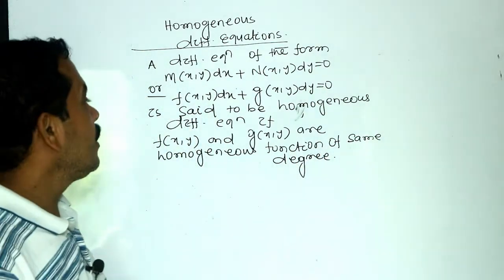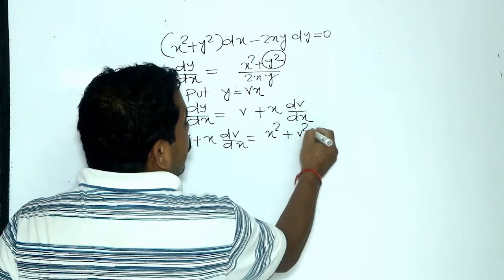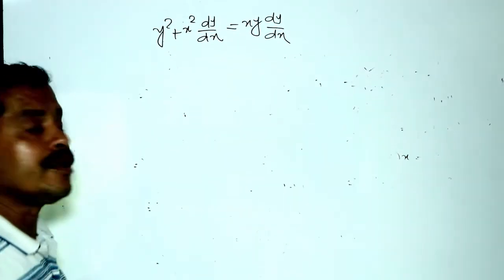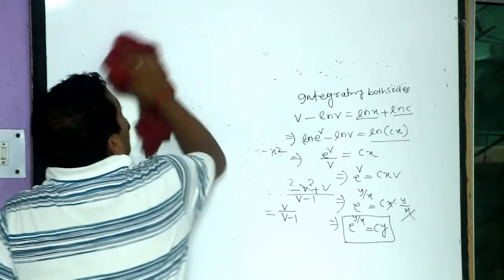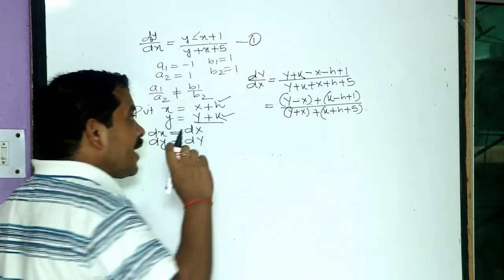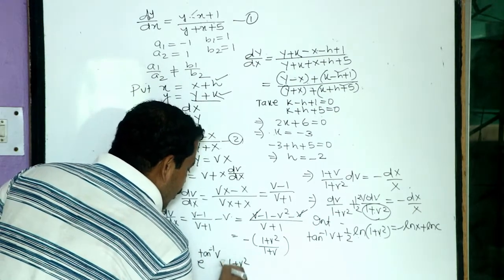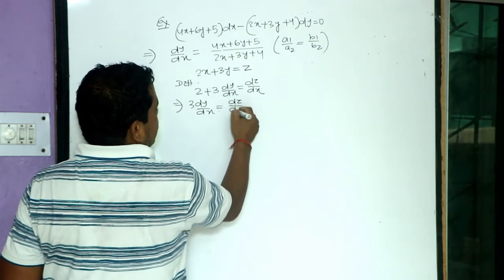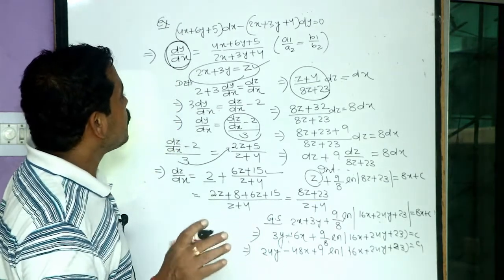MATHEMATICS - PART- 20 || LECT- 20 || +2 2nd Year Science